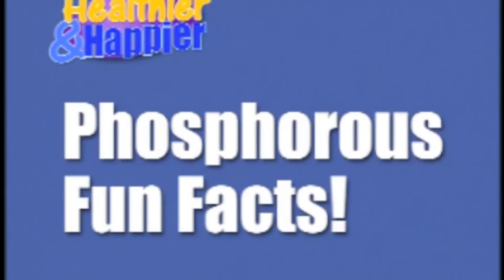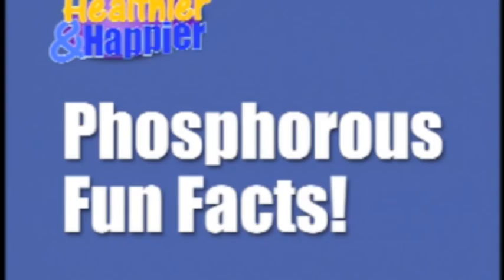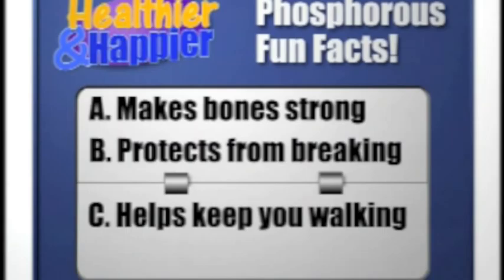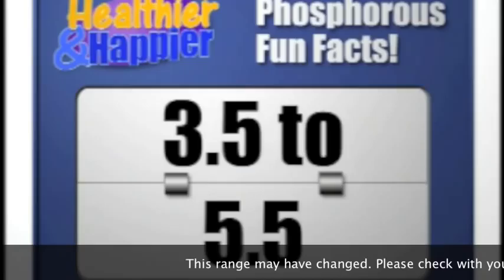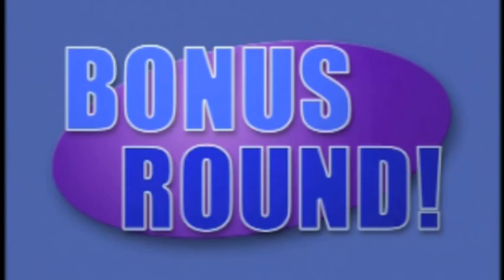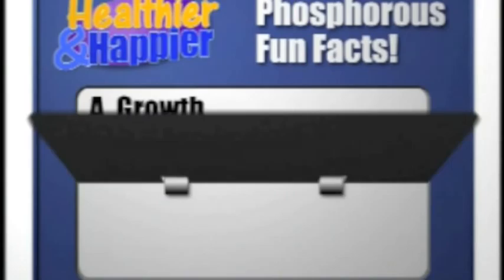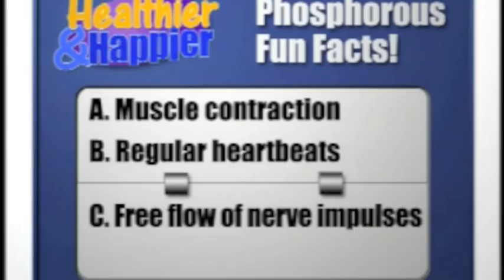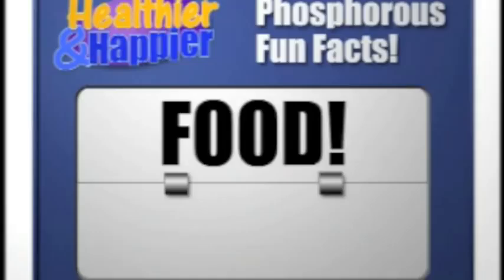Healthier&Happier, Segment 1B, "All you want to know about phosphorus"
An introduction to phosphorus, how it impacts a dialysis patient, the importance of controlling phosphorus in the diet and how dialysis patients can best control their phosphorus intake.